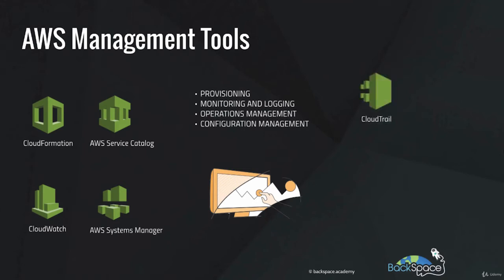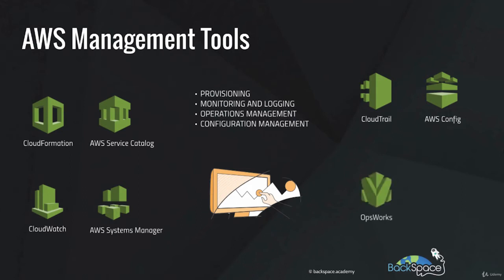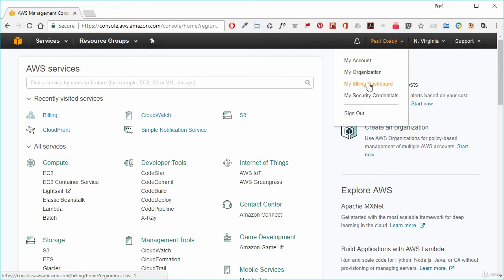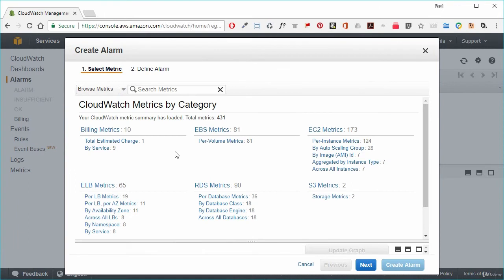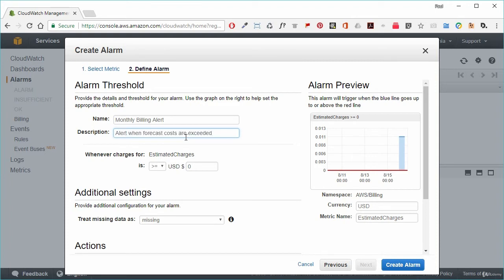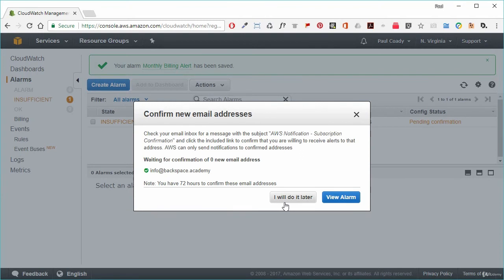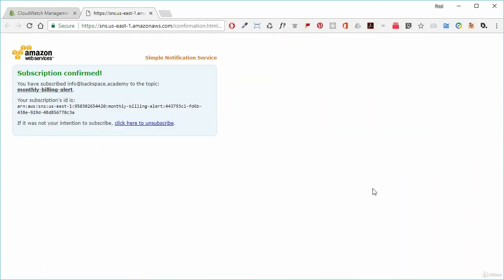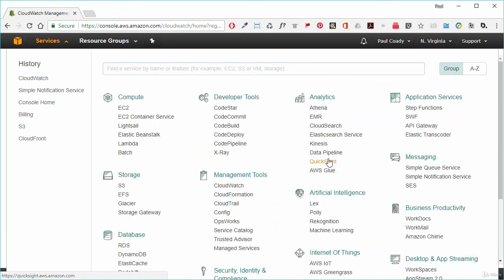5 - Intro to Management Services